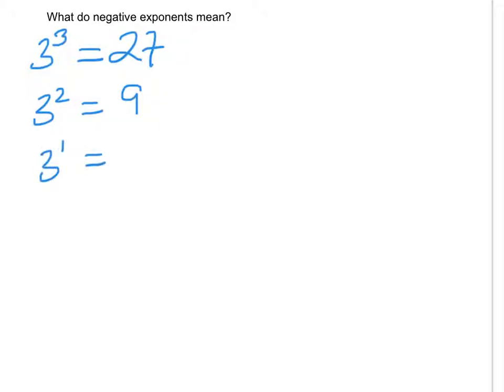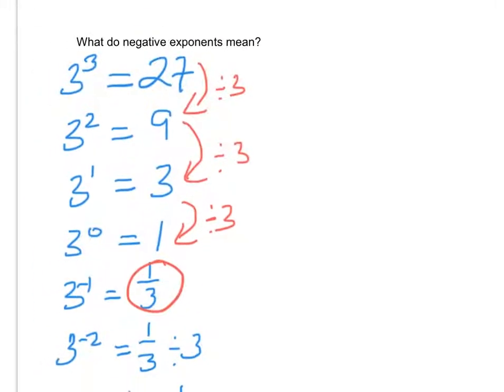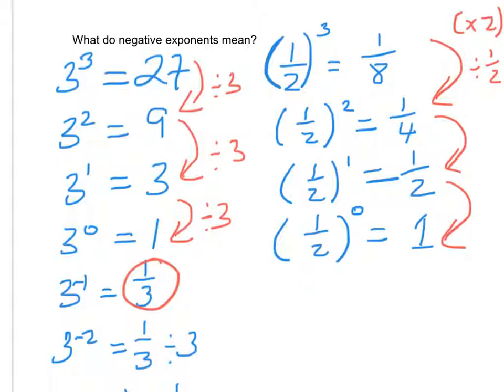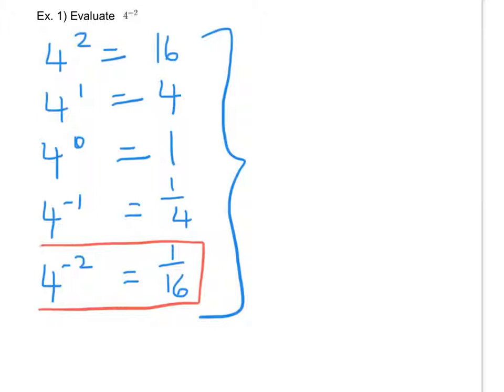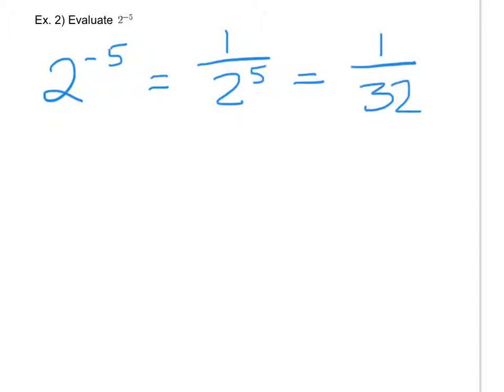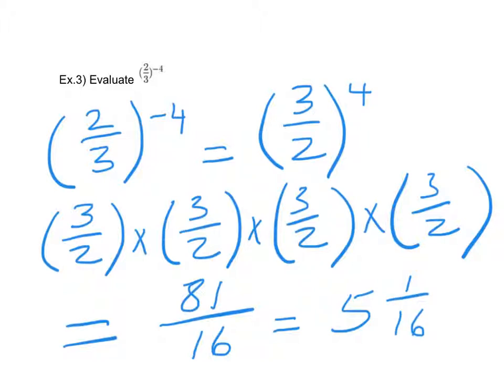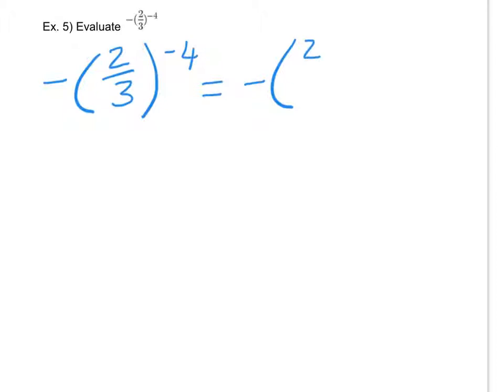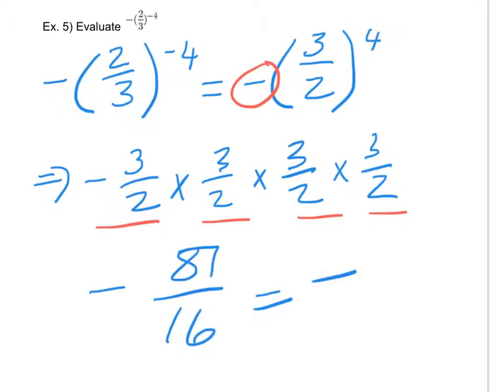Expressions with Negative Exponents